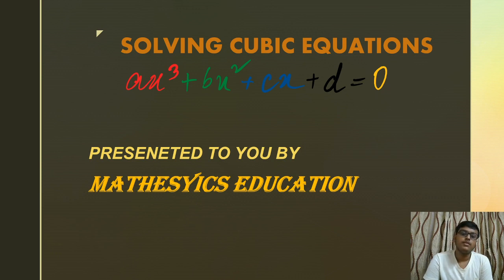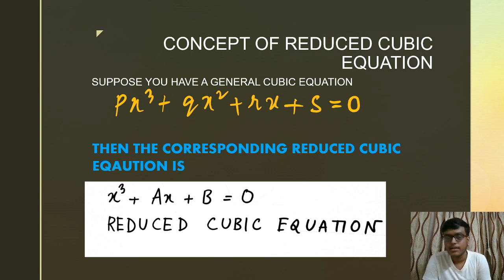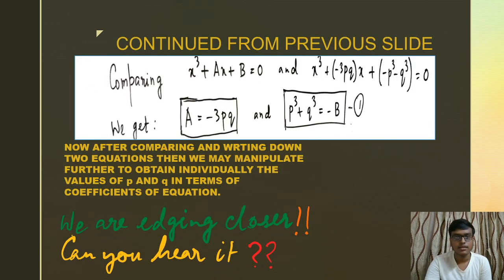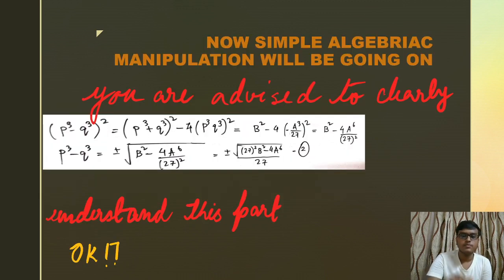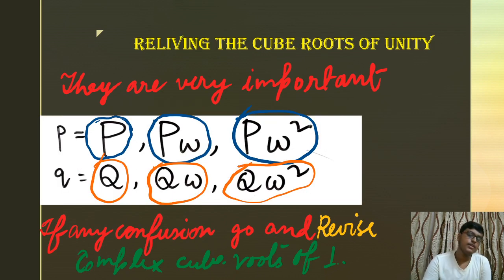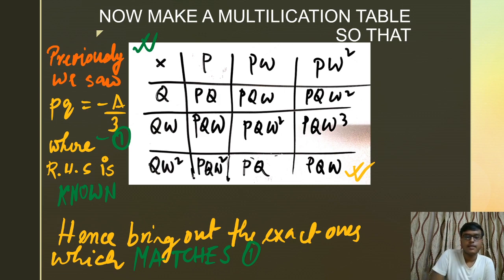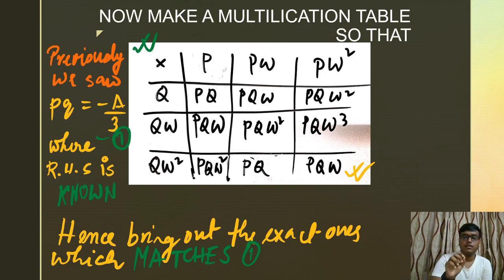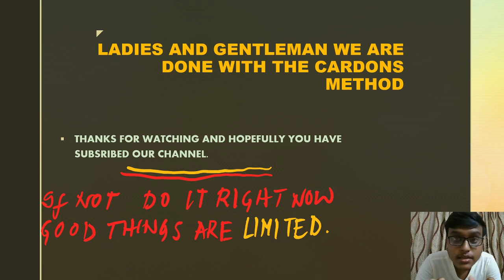CARDONS METHOD FOR SOLVING CUBIC EQUATIONS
We at MATHeSYICS try to provide free high quality education for everyone across the globe. We specialize in Physical Sciences and Mathematics.

Our Faculty
Akash Sarkar (Managing Director , Founder)
Anik Mukhopadhyay (Co-Director)

Both of them have qualified JEE Mains examination. They have a collective 10 years of teaching experience. Having helped countless people to achieve their goals.